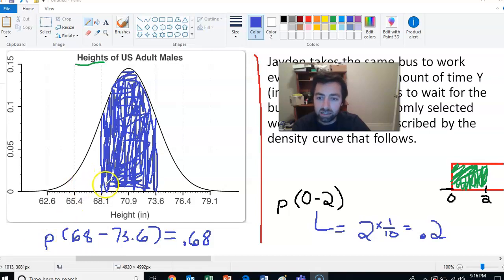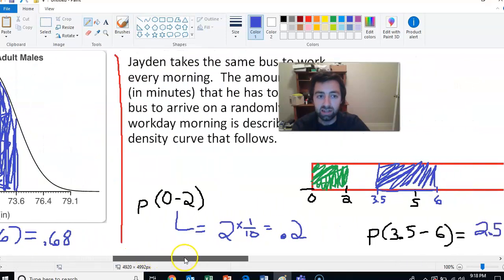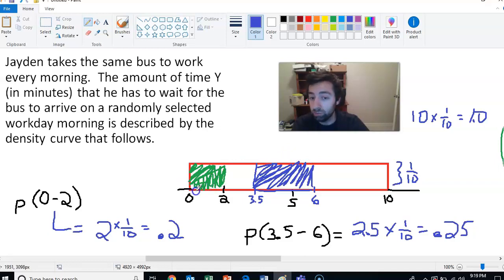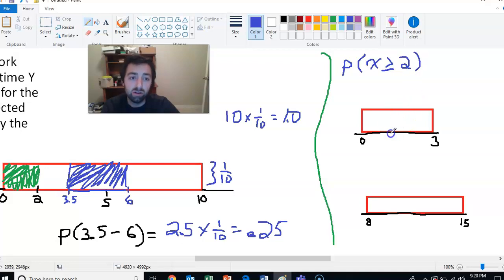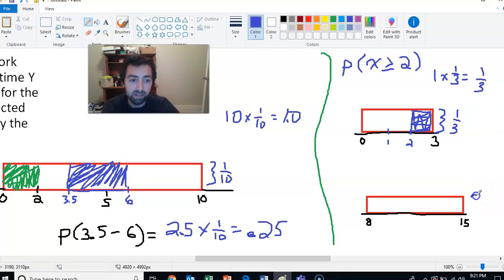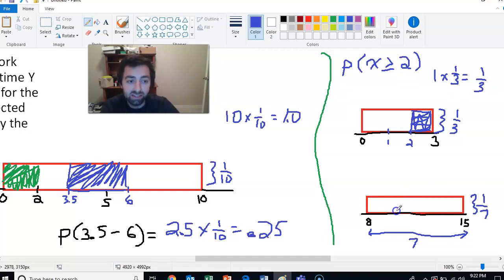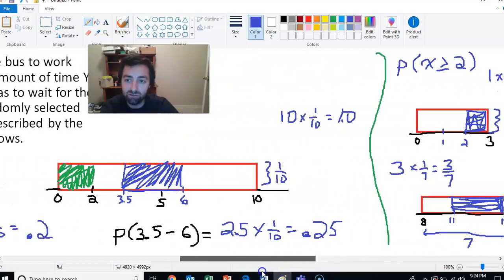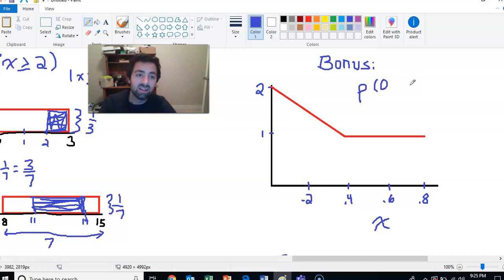Continuous Random 2